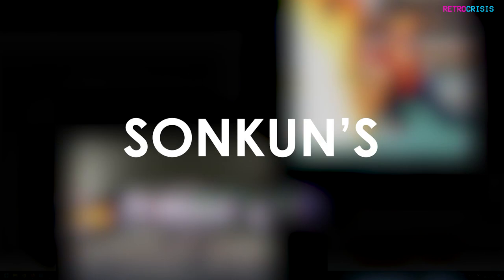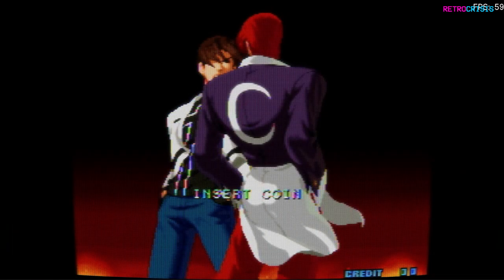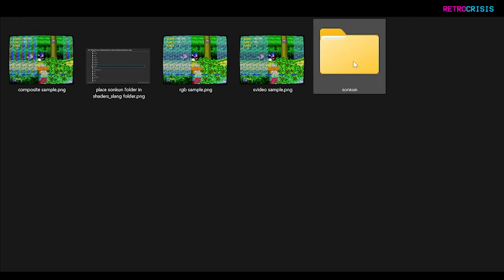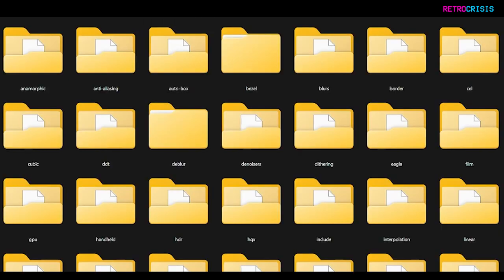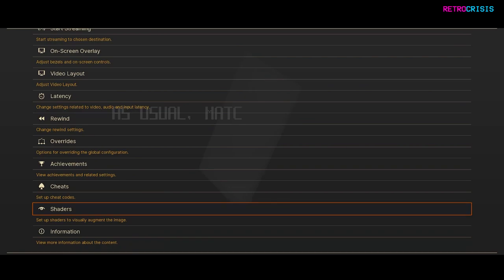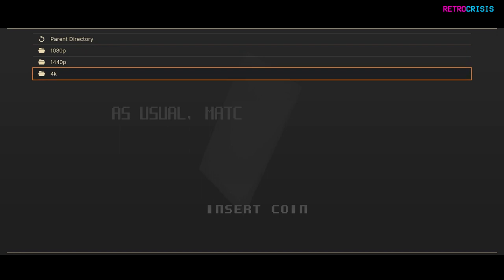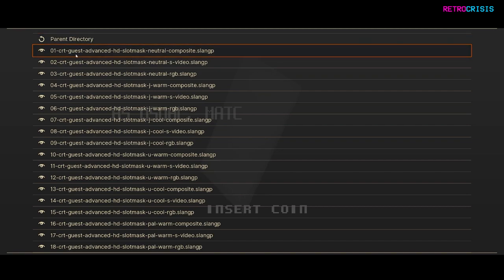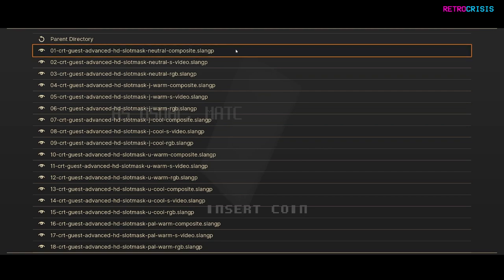Installing Sonkun's CRT Shaders for RetroArch - Composite, S-Video & RGB - Retro TV Filter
0:00 - Introduction to Sonkun CRT shaders
0:17 - Installing Sonkun CRT shaders
2:00 - Sonkun CRT shaders vs raw pixels